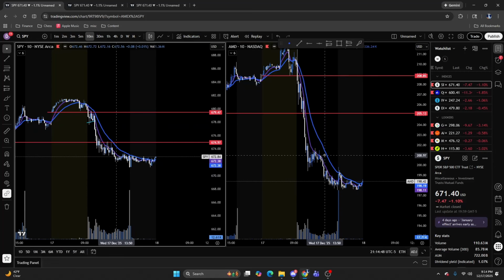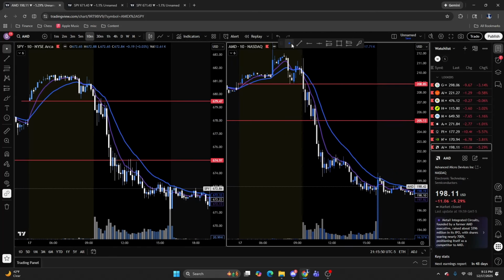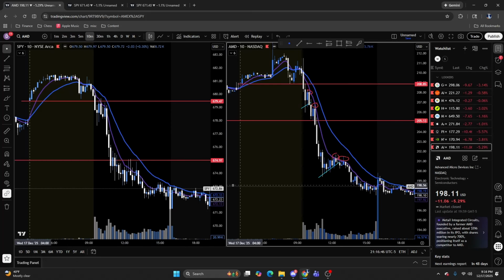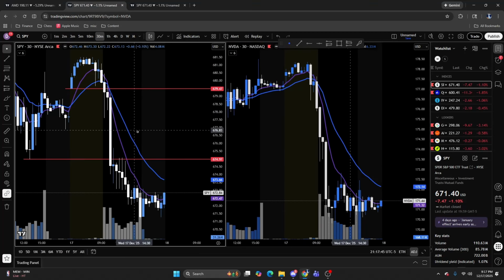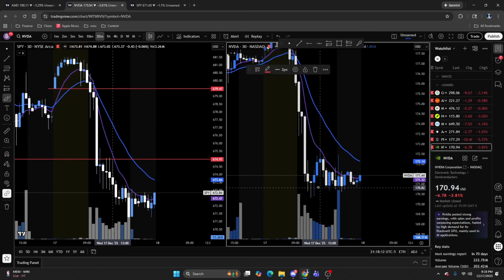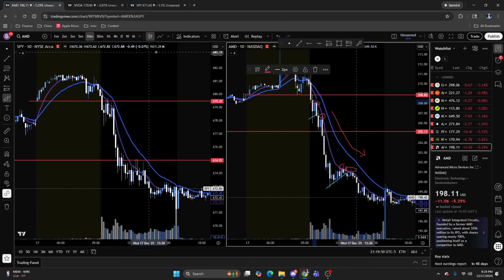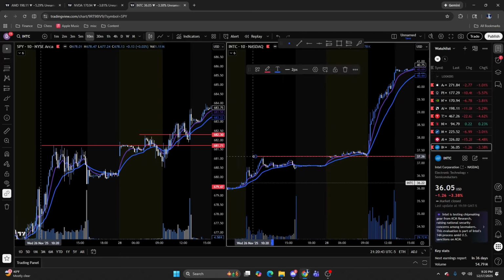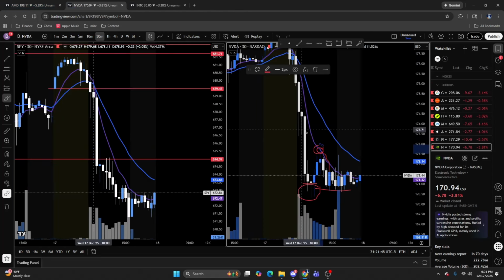How I Enter Trades Using EMAs (Clean, Repeatable Entries)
Most traders see EMA pullbacks — but still enter too early, too late, or with no real plan.

In this video, I break down exactly how I enter trades using EMAs, including:

How I wait for confirmation instead of guessing bottoms

Why EMA entries work best with relative strength/weakness

This isn’t a magic indicator or a shortcut.
It’s a structured, repeatable way to enter trades that keeps risk tight and emotions controlled.